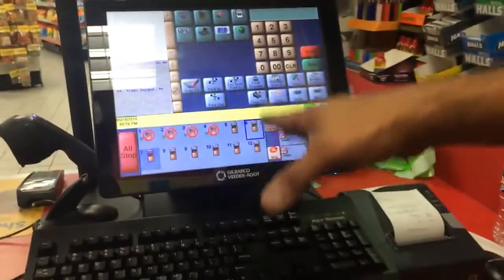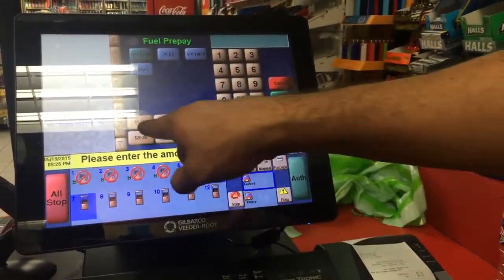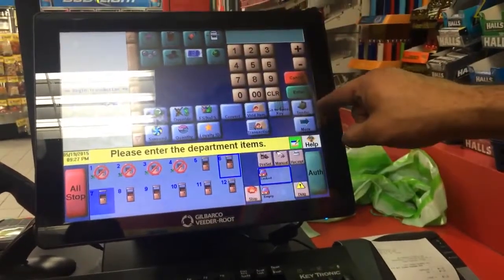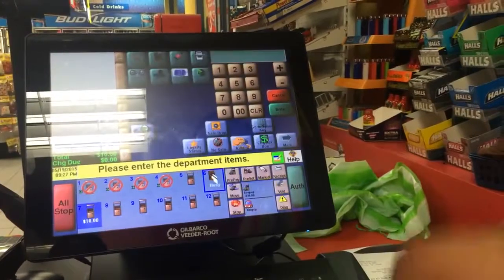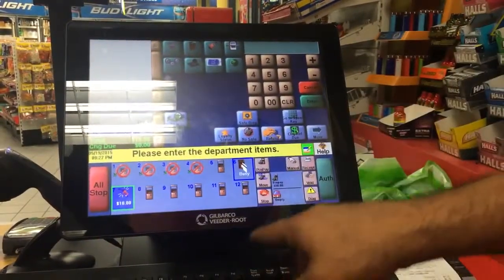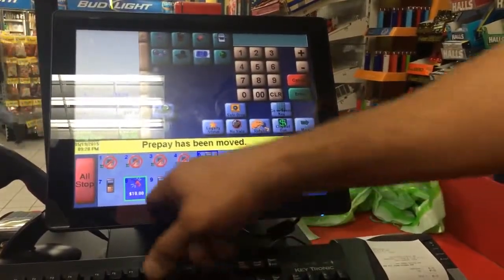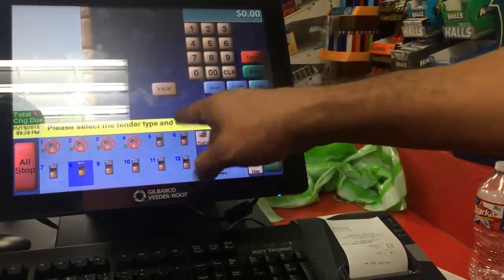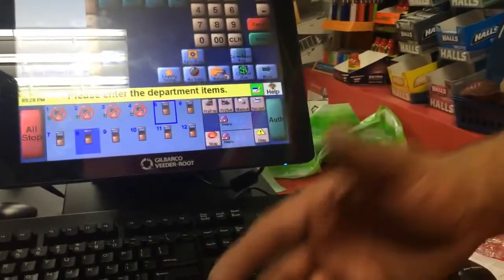Gilbarco Passport tutorial - Passport POS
Hi, I am going to show you how to make transactions with Gilbarco Veeder Root Passport POS System. It is a quick Solutions for Cashiers